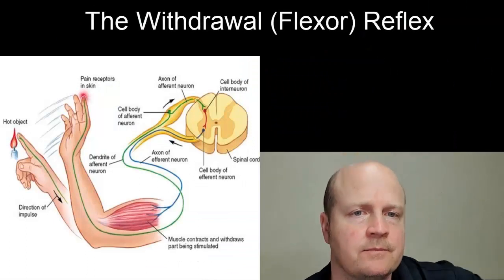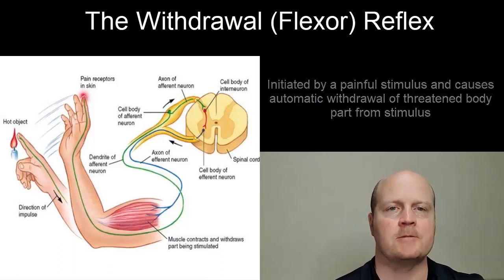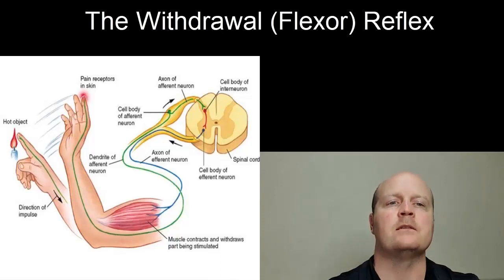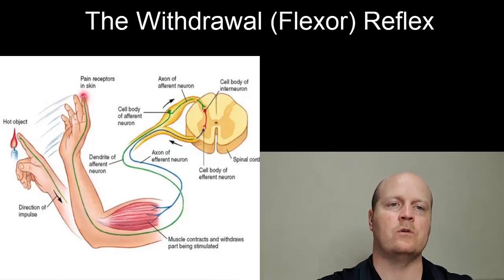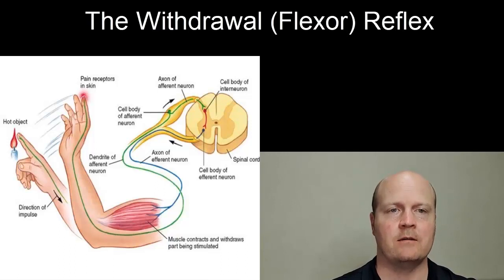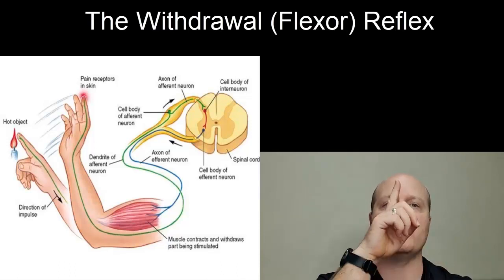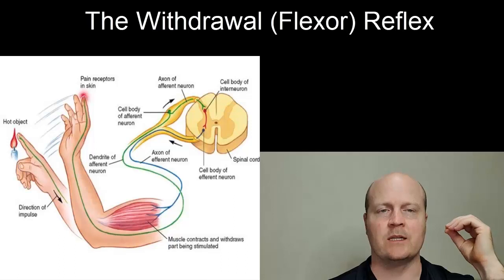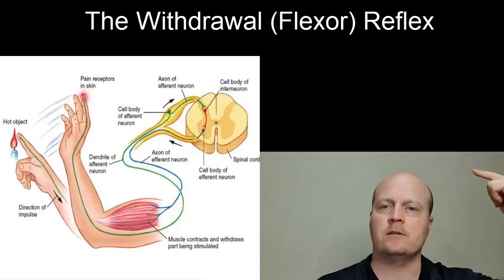What is the Withdrawal (Flexor) Reflex?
Withdrawal Reflex / Flexor Reflex